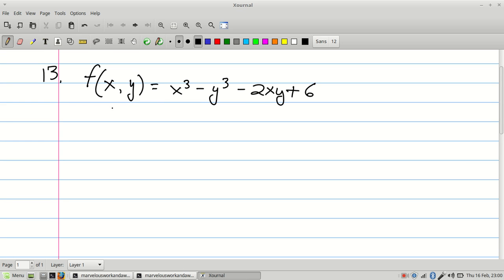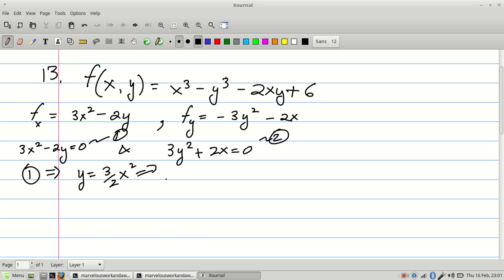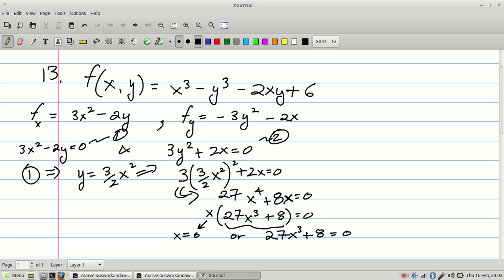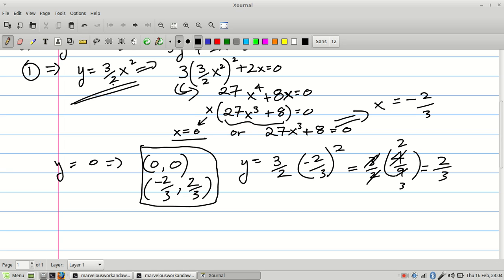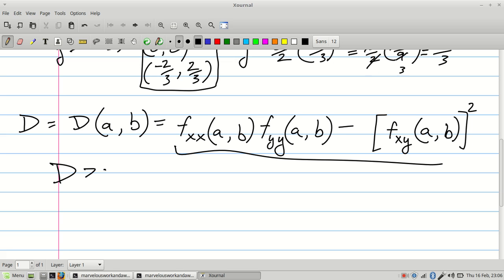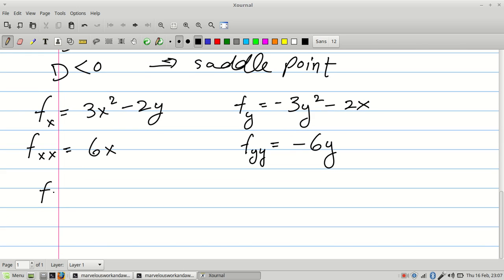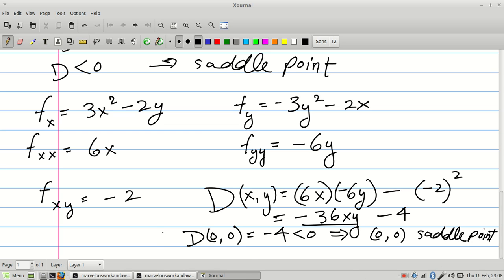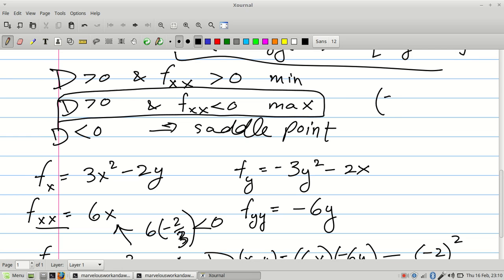Finding the critical points in multivariable calculus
This is an example I did for a friend who wanted to determine whether or not certain points were saddle points, local max or local min.